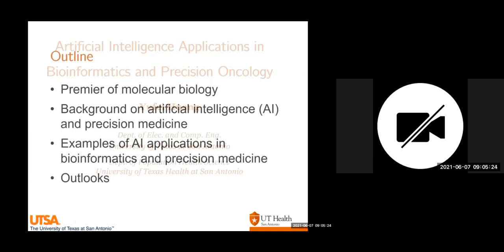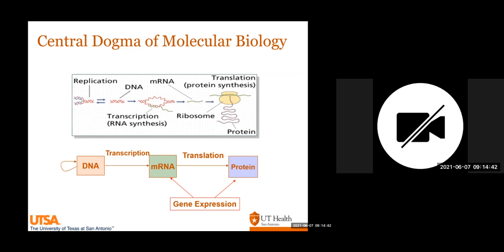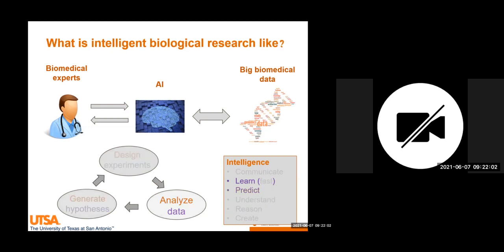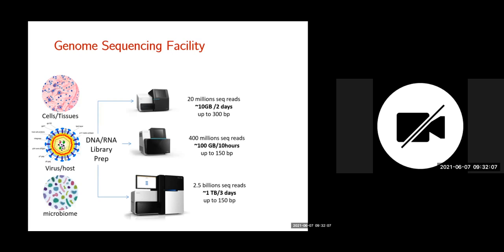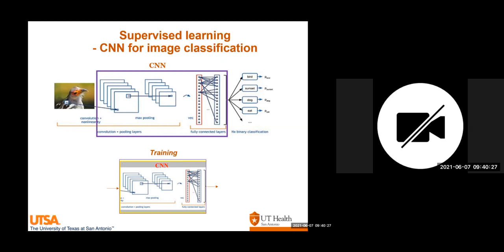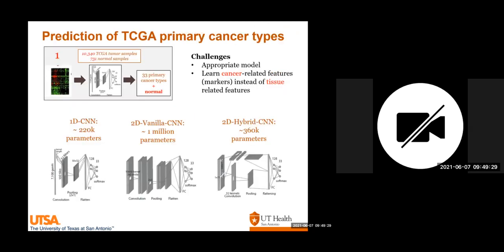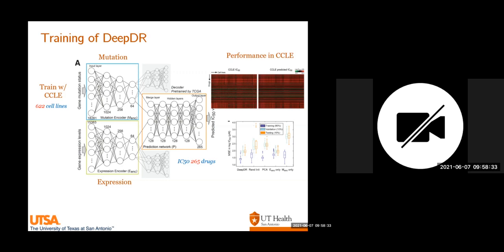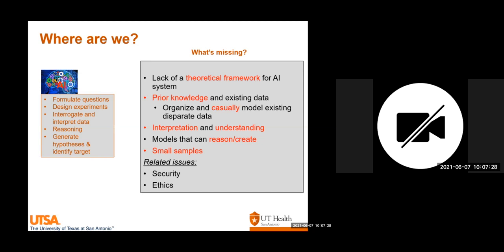AI Applications in Bioinformatics and Precision Medicine By Dr Yufei Huang